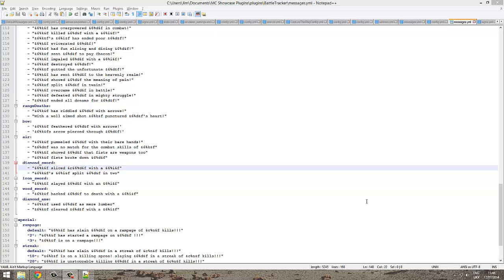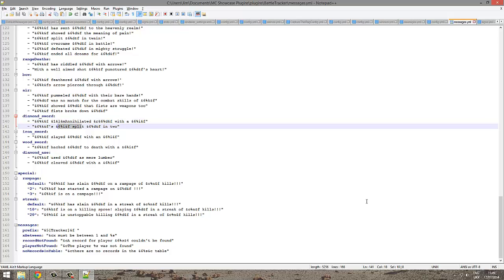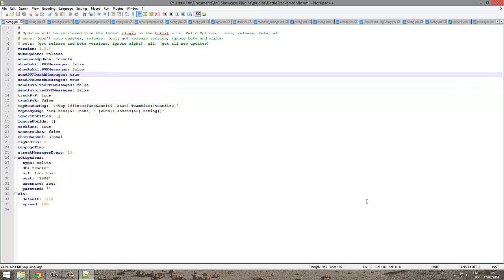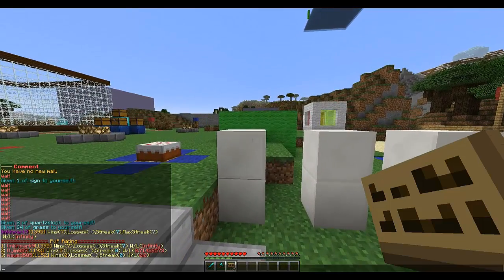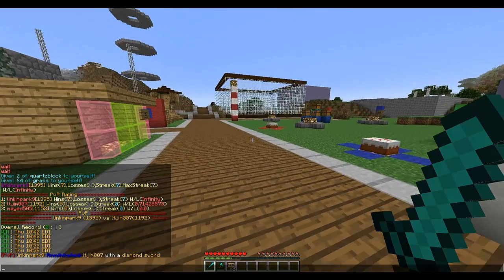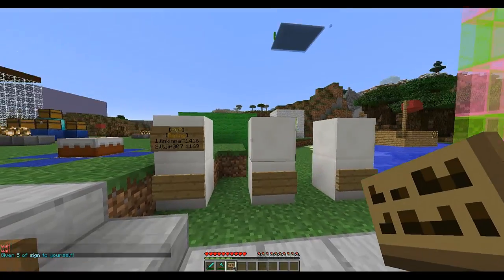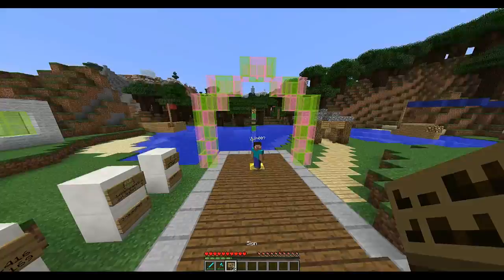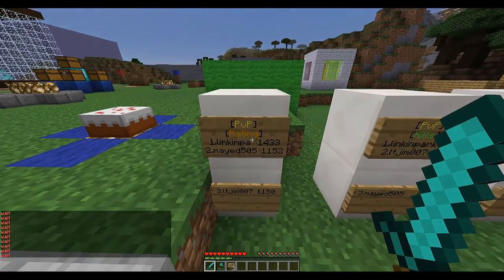Minecraft Bukkit Plugin - Battle Tracker - Tutorial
▬▬▬▬▬▬▬▬▬▬▬▬▬   Info  ▬▬▬▬▬▬▬▬▬▬▬▬▬▬
Add me on Skype: LtJim007